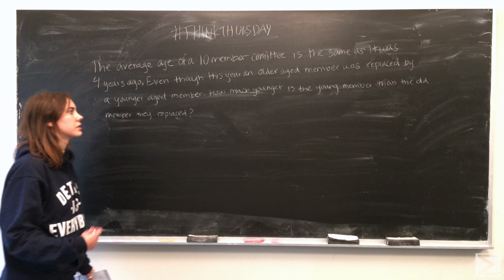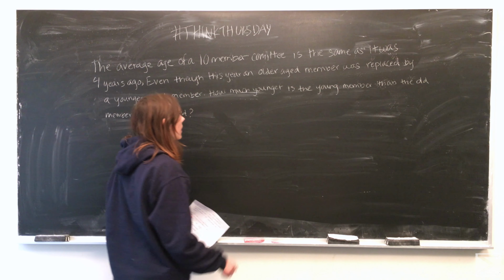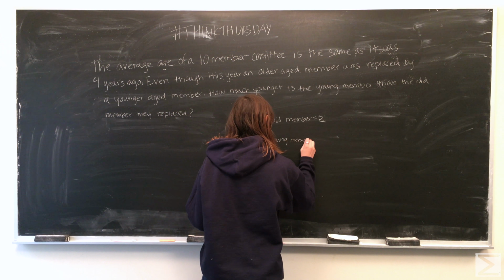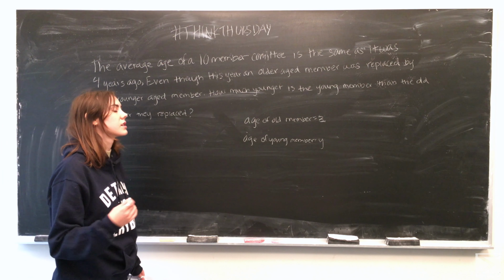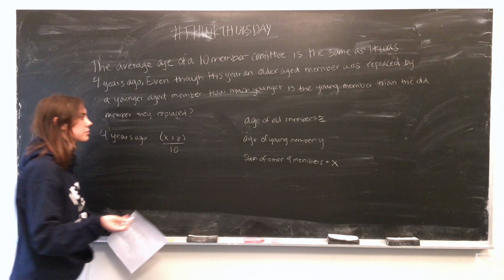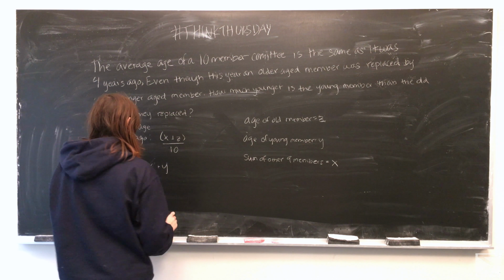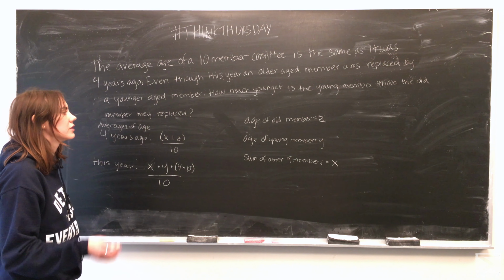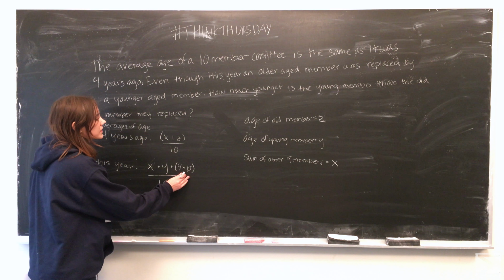Think Thursday: Committee [Algebra]